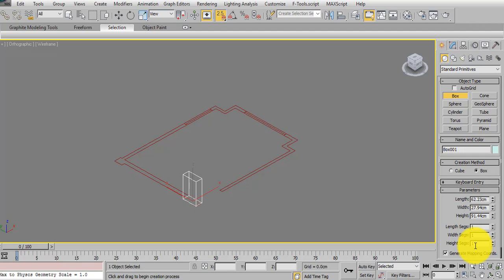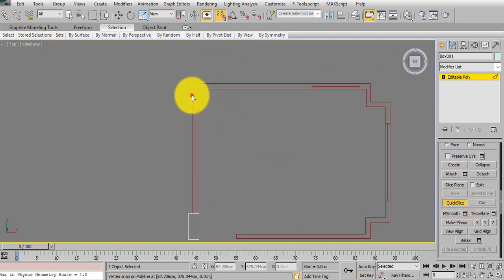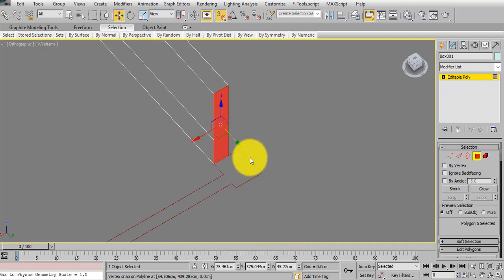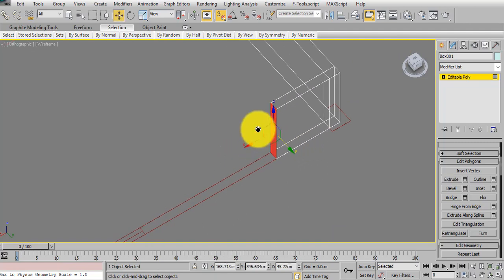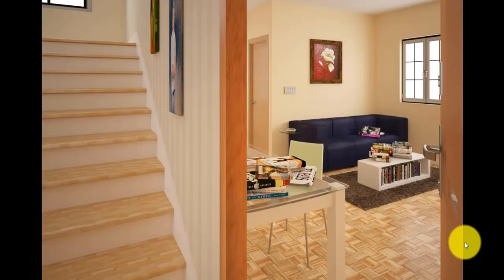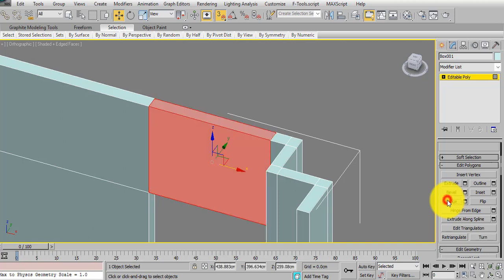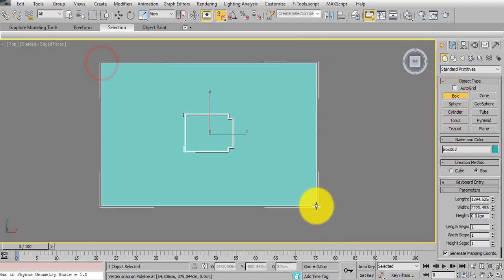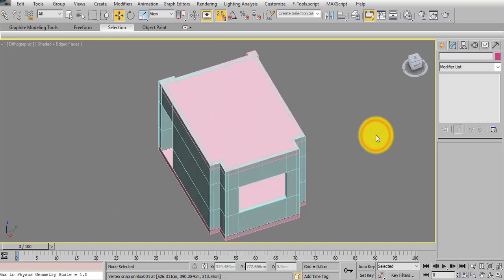03 Room Modelling Polygon